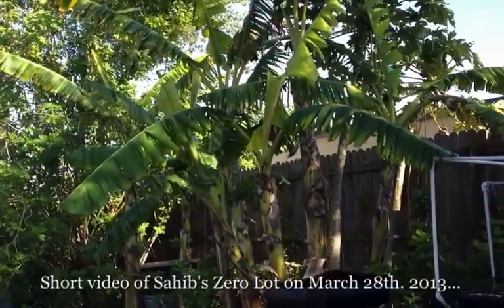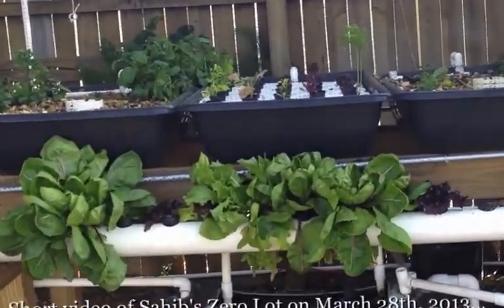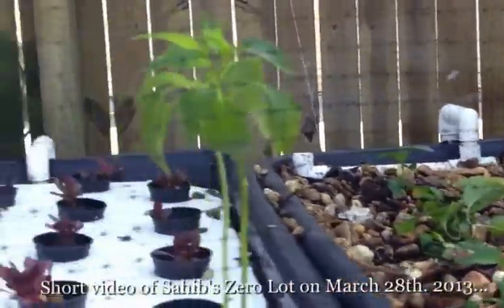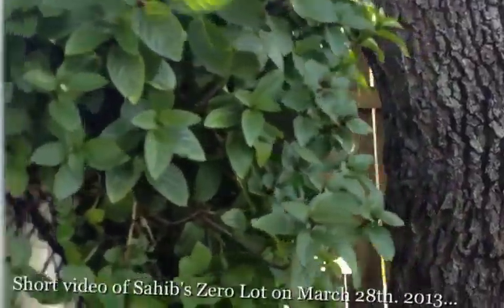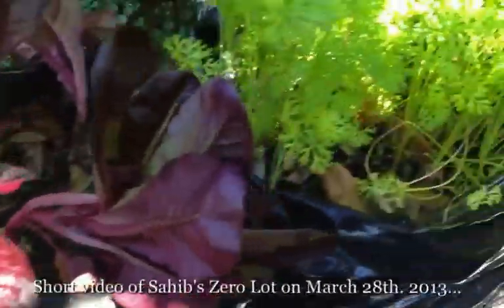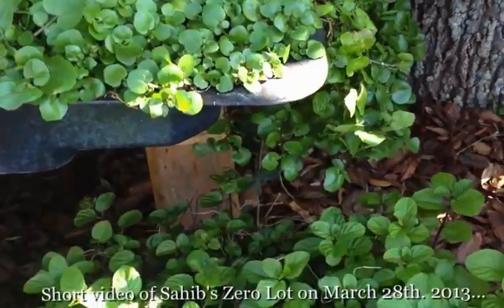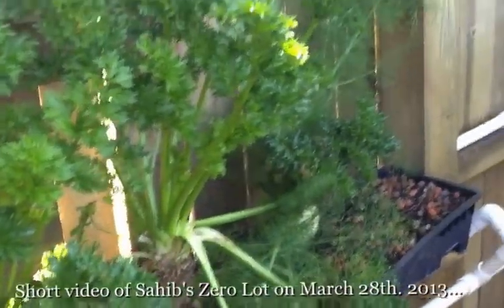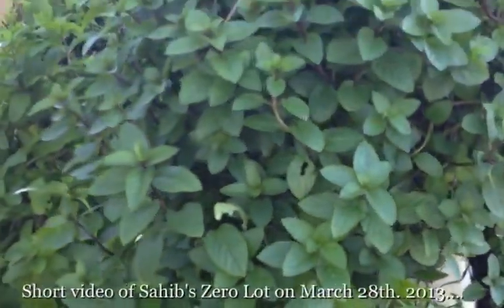Sahib's Zero Lot Urban Hybrid Aquaponics System - Mar 28, 2013-Large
Sahib "Zero Lot Urban Hybrid Aquaponics System" gives you the endless possibilities to grow your own food locally and naturally without the use of harmful pesticides and chemical fertilizers. These urban hybrid Aquaponics growing systems can be scaled to size and can be replicated. They can be modified to be operated off grid as well as expanded as the need arises. They pay-back period in terms of cost of fresh / live better than Organic food produced is around 3 to 4 months.